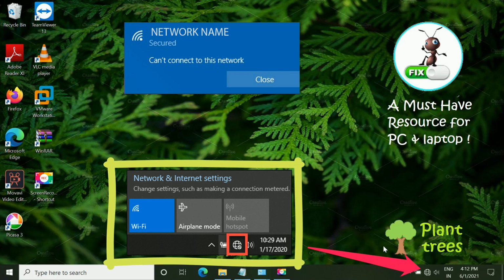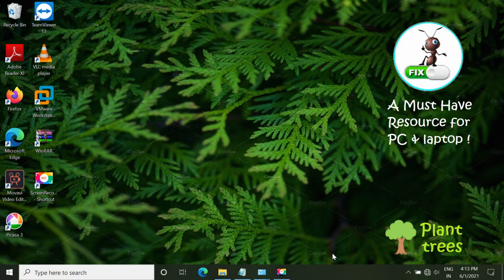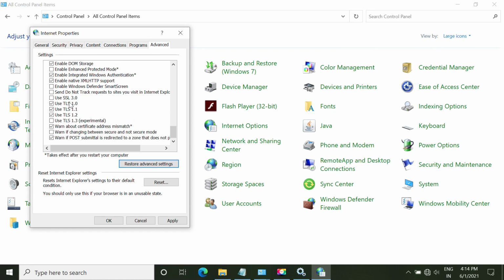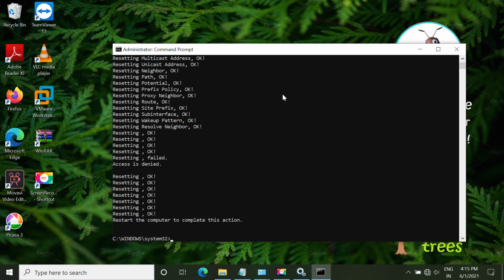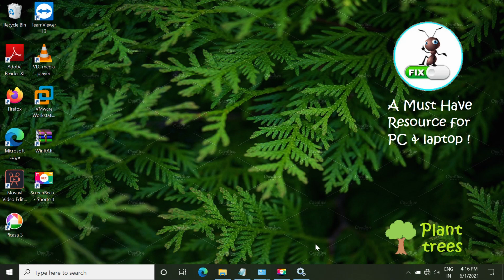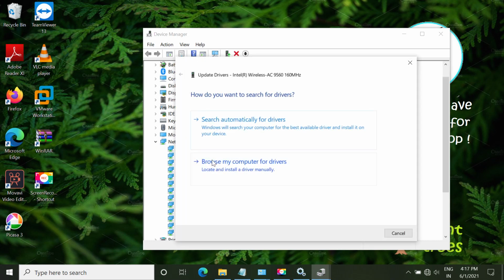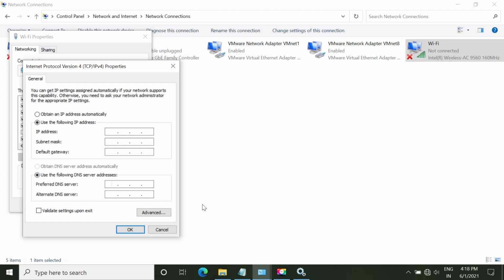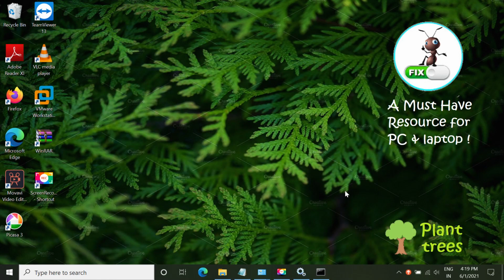How to Fix WiFi Connection on Laptop Windows 10 [ 100% Works | Updated 2021 Method ]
This video will help you on How to Fix WiFi Connection on Laptop Windows 10
To Fix WiFi Connection Issues in Windows 10, follow all the steps provided.
This guide works for Windows 10, Windows 8.1 and Windows 7.
Lets see How to Fix WiFi Connection on Laptop Windows 10 :-

If you can’t access email, surf the online, or stream music, chances are you’re not connected to your network and can’t go onto the internet. To address the issue, here are some things you may try.

Things to try first
Try these things to Fix WiFi Connection on Laptop Windows 10 first tyou resolve or narrow down the connection issue.

Make sure Wi‑Fi is switched on. Select the "No internet connection" symbol No Internet connection on the right side of the taskbar, and make sure WiFi Connection is switched on. If it isn't, pick it to turn it on. Also, ensure sure Airplane mode is switched off.

Network settings in Windows 10

0:15 Step 1
0:52 Step 2
1:36 Step 3
2:12 Step 4
3:42 Step 5
4:50 Step 6

Afterwards, examine whether a WiFi Connection network you know and trust shows in the list of networks. If it does, choose the WiFi Connection, and they attempt to join to it. If the network name reads Connected, choose Disconnect, wait a bit, and then pick Connect again.

Connect to a WiFi Connection on Laptop Windows 10 that operates on a different frequency band. 2.4 GHz and 5 GHz are the two network frequency bands used by many consumer Wi-Fi routers. In the list of available Wi-Fi networks, they will display as different networks. Try joining to the other network if your list of accessible Wi-Fi networks contains both a 2.4 GHz and a 5 GHz network. Check out Wi-Fi issues and your house layout to learn more about the variations between 2.4 GHz and 5 GHz networks.

Make sure your laptop's actual WiFi Connection on Laptop switch is switched on. (When it's turned on, an indicator light normally illuminates.)

Run the Network Troubleshooter to see if there's a problem with your network. The Network Troubleshooter can assist you in diagnosing and resolving common connection issues.

Select Start  Settings  Network & Internet Status from the Start menu.

Settings for the Open Network & Internet Status

Select Network troubleshooter from the Change your network settings menu.

Follow the instructions in the troubleshooter to see if you can resolve the issue.

Restart your wireless router and modem. This aids in the establishment of a new connection with your internet service provider (ISP).

Everyone connected to your Wi-Fi network will be momentarily disconnected if you do this. The processes for restarting your modem and router differ, but here are some basic guidelines. (Note: If you have a cable modem/WiFi Connection router combination device, you only need to complete the procedures for one device.)

Remove the modem's power cord from the power source.

A backup battery is available on certain modems. Remove the battery from the modem if the lights remain on after you unplug it.
Wait for at least 30 seconds.
Replace the battery if you have to remove it from the modem.
Reconnect the modem to the power supply. The modem's LEDs will flicker. Wait till they've stopped blinking.

Reconnect your router to to Fix WiFi Connection on Laptop Windows 10

Allow the modem and router to completely turn up for a few minutes. Looking at the status lights on the two devices will generally inform you when they're ready.

Reconnect on your PC if you haven't already.

Determine the source of the issue to Fix WiFi Connection on Laptop Windows 10.

Problems with the website, your device, the WiFi Connection network, modem, or your Internet Service Provider may all cause connection issues (ISP).

Visit a different website if the "WiFi Connection connected" symbol shows on the right side of the taskbar. If the webpage loads, there may be an issue with that particular website. Continue to the following step if you are unable to connect to another website.

Try connecting to the same network with a different laptop or phone. If you can connect, the issue is most likely with your device; refer to the section Network troubleshooting on your device for more information. Continue to the following step if you can't connect to the network on any device.

Check to check if there's an issue with your WiFi Connection router's connection. Use a ping test to do this.

How to Fix WiFi Connection on Laptop Windows 10

Language : English